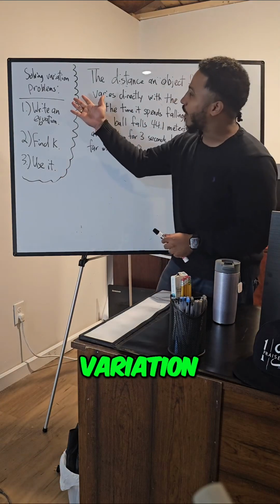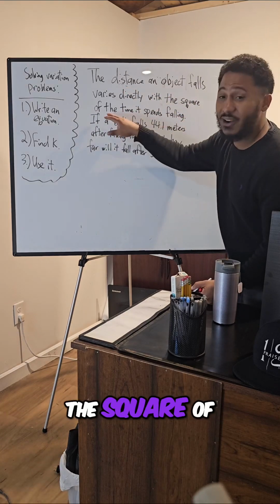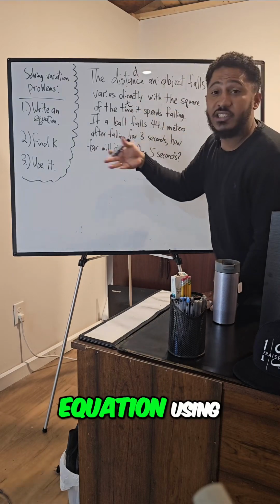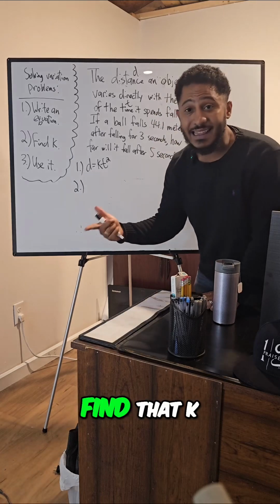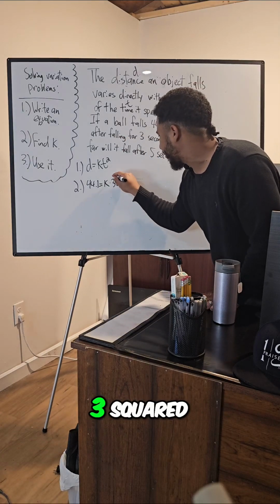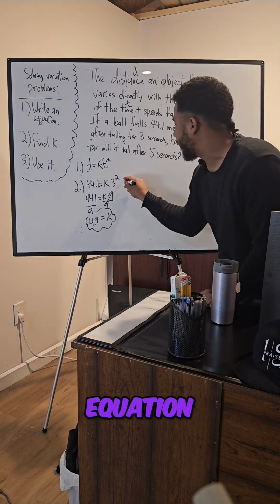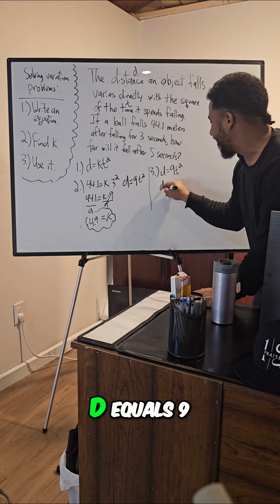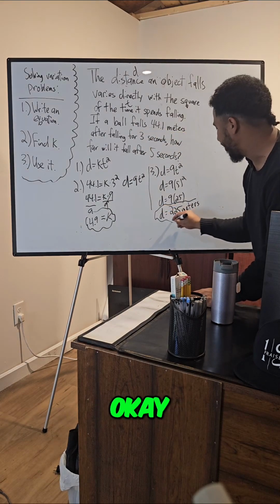Mastering Variation Problems: Step-by-Step Guide w/MathGuySteve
Join us as we simplify solving variation problems in math! We’ll break down the process into three easy steps, using real-world examples to make it engaging and understandable. Discover how math is relevant in everyday life!